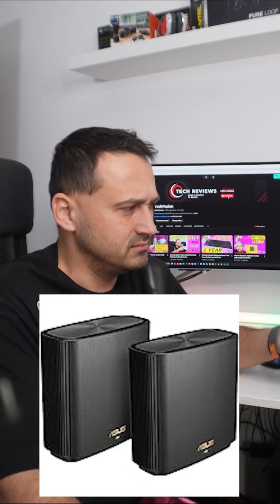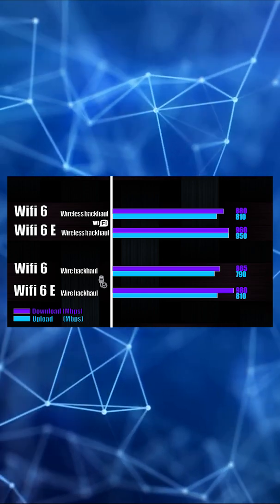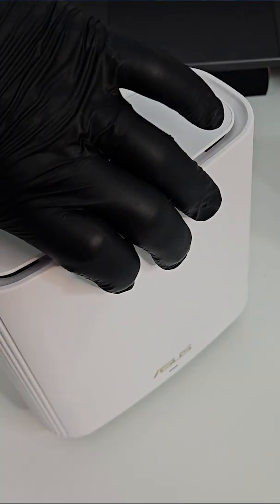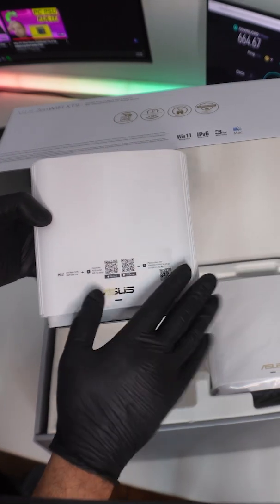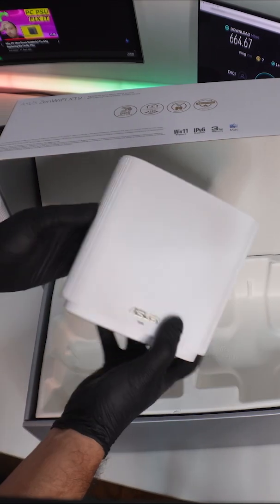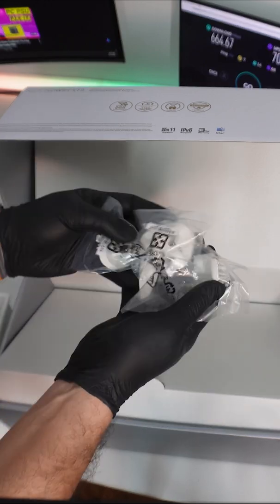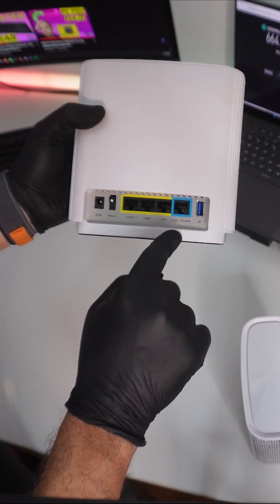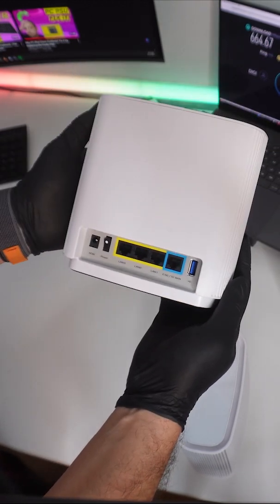ASUS WiFi Router Review: Seamless Internet, Simplified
The ASUS WiFi Router ZenWiFi XT9 is a powerhouse in the realm of home networking, boasting impressive specifications that ensure seamless internet connectivity. With support for WiFi 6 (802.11ax), this router delivers blazing-fast speeds of up to 574 Mbps on the 2.4GHz band and 4804 Mbps on the 5GHz band. Its 1.7 GHz quad-core processor and 512 MB of RAM ensure smooth performance even during heavy usage.

The ZenWiFi XT9 features OFDMA and Beamforming technologies, which enhance speed and coverage, making it ideal for large homes or offices. Additionally, it supports IPv4 and IPv6, ensuring compatibility with future internet standards. The router also includes robust security features like WPA3-Personal, WPA/WPA2-Enterprise, and AiProtection Pro, providing comprehensive protection against online threats.

With multiple LAN and WAN ports, including USB 3.2 Gen 1, this router offers extensive connectivity options for all your devices. The ASUS ZenWiFi XT9 is not just a router; it's a complete networking solution designed to meet the demands of modern internet usage.

Mesh Capabilities:

The ASUS ZenWiFi XT9 is designed to provide extensive whole-home WiFi coverage through its mesh capabilities. The tri-band WiFi 6 technology, RangeBoost Plus, and AiMesh ensure high-speed internet access and reduce congestion, making it ideal for large homes or offices. Flexible backhaul options, easy setup and management, and support for 160MHz bandwidth further enhance its performance, eliminating WiFi dead zones and ensuring seamless connectivity.